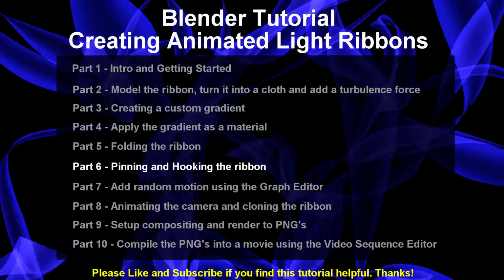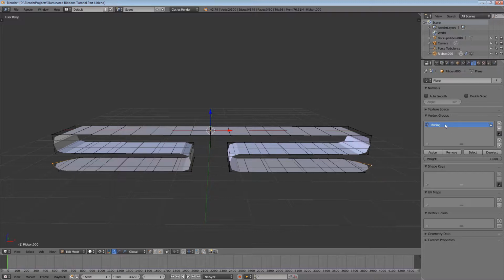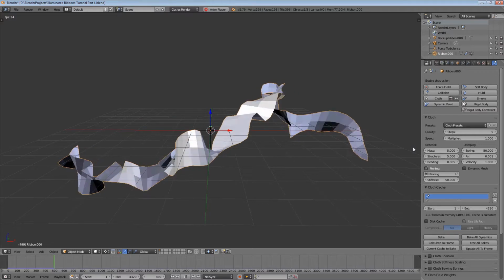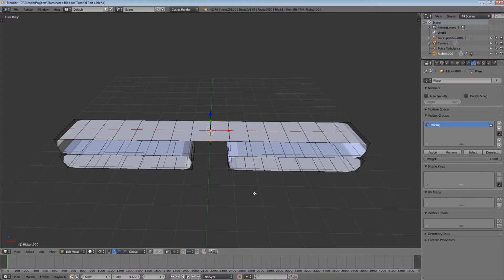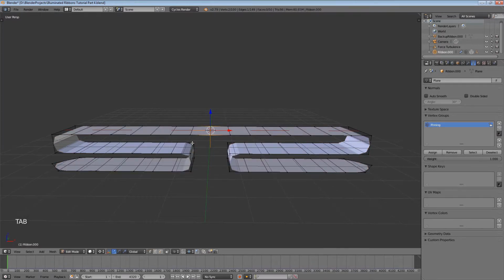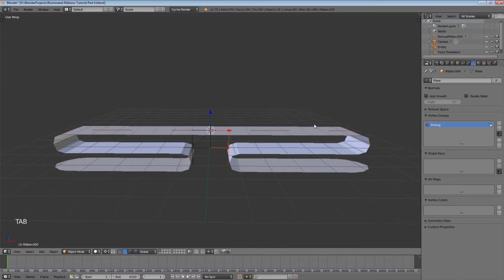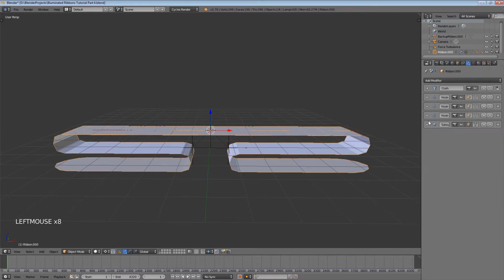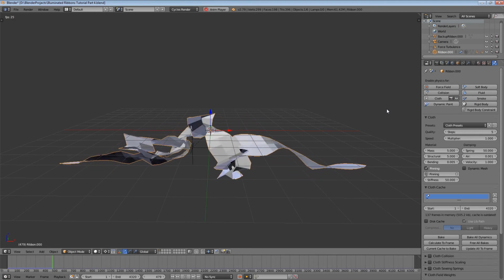Creating Animated Light Ribbons Part 06 - Pinning and Hooking (Blender Beginner Project)